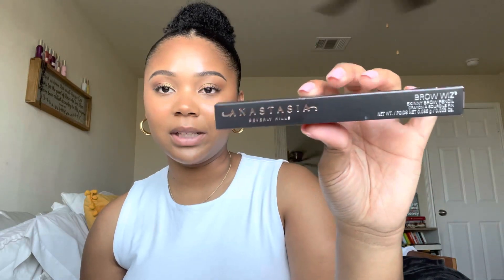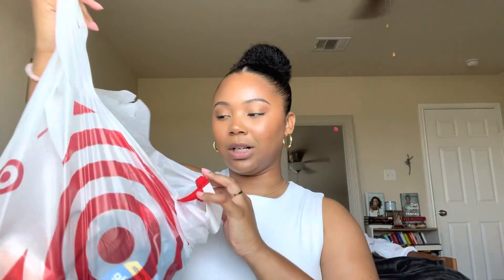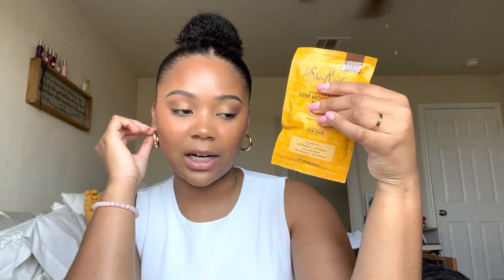Ulta and Target Haul!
Today, instead of some book content I have a target and Ulta haul! It’s always a great day when you can go to the store and get almost everything you wanted checked off your list!